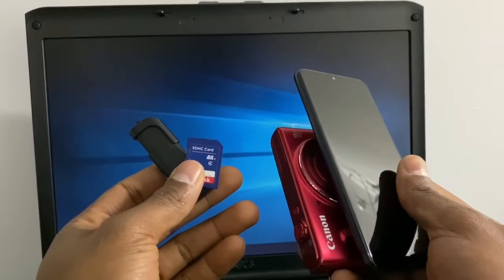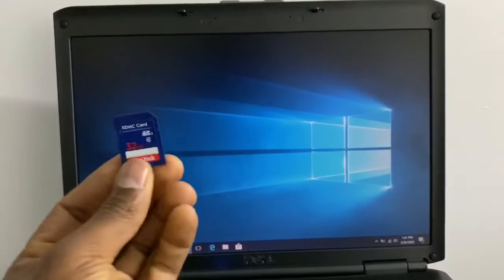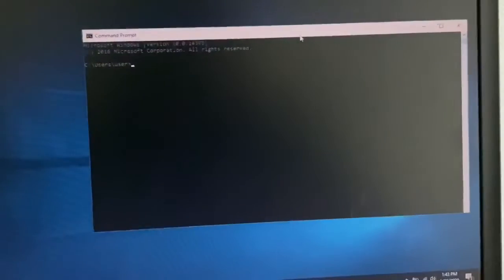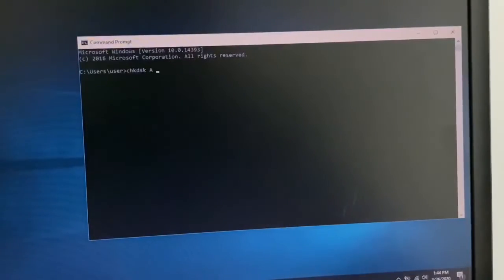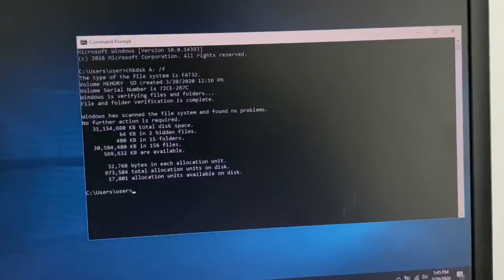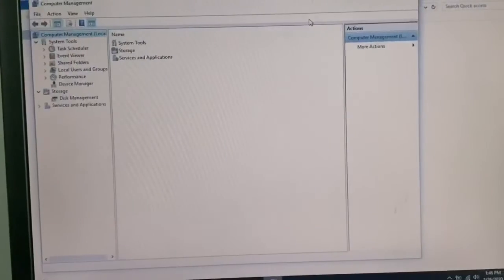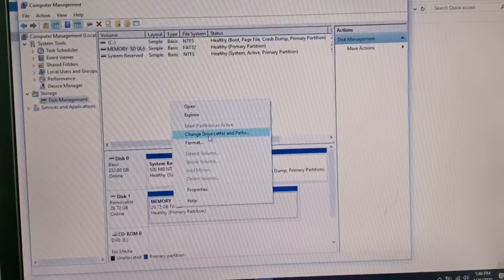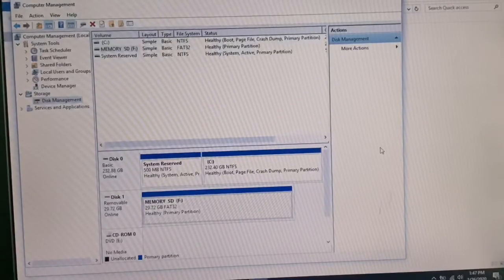How to fix a memory card without losing data / Repairing corrupted Memory Sd Card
In this video you will learn how to fix a memory card without formatting it. I show you how to do that without losing any data or files.

Here other solutions related to the same problem.